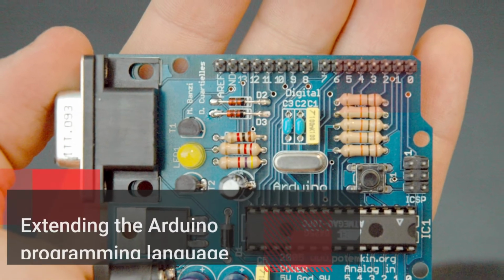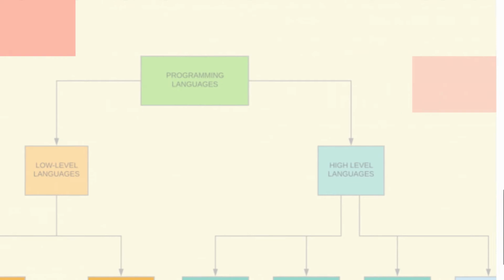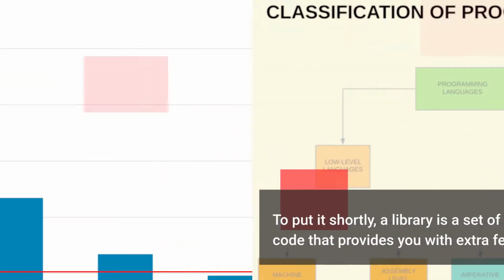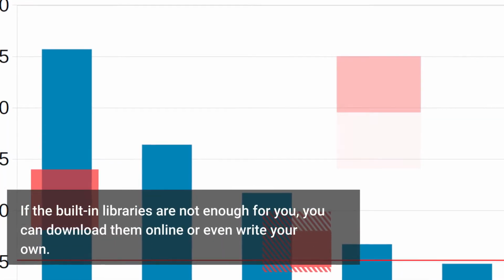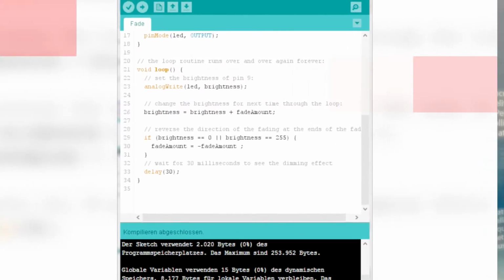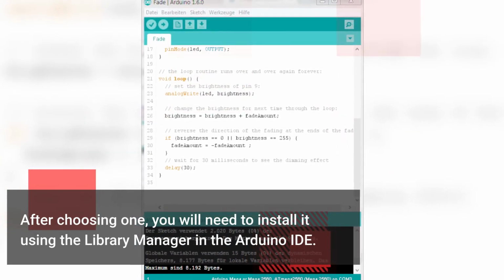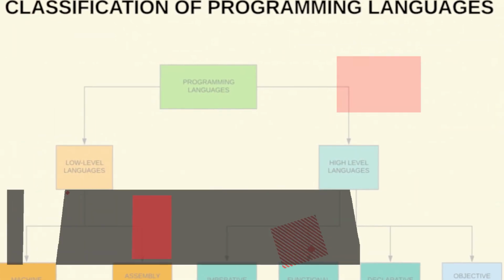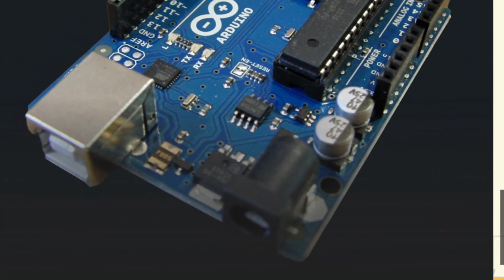What language does Arduino Use?| Educational Engineering Team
Learn Arduino in this 30 Days Challenge: From Zero to Hero

What language does Arduino Use
Does Arduino use C++, or is there a separate Arduino programming language? These questions are among those most frequently asked by beginners. It’s only natural: as most of them don’t have much coding experience, simplicity is crucial for easy experimenting.

The syntax and naming of the Arduino language commands actually came before the hardware. Hernando Barragán created it in 2003, as he was developing a system called Wiring for his master thesis. During the research, he tested the language concepts with students of various programs: the language had to be abstract and simple enough for artists and designers as well as engineers.

We must note the fact that developers tend to disagree about the Arduino language – to be more precise, some insist it’s not even a language. Due to its similarity to C++, some call it a library. However, in this tutorial, we’ll stick to the terminology used on the official page of the Arduino and call it the Arduino programming language.

 Introduction to the Arduino language
Due to their simplicity, the programs you write using the Arduino IDE are called sketches. In their essence, they are text files written in the Arduino language. To save and upload them to your Arduino board, you will need to use the .ino extension.

There are three main parts that make up the Arduino programming language. First of all, you have functions that allow you to control your board. Using functions, you can analyze characters, perform mathematical operations, and perform various other tasks – e.g., digitalRead() and digitalWrite() lets you read or write a value to a certain pin.

There are two functions that every sketch was written in the Arduino language contains. Those are setUp() and loop(). A sketch always starts with setUp(), which executes once after you power-up or reset your board. After you create it, you use the loop() to loop the program repeatedly until you power-off or reset the board.

Next, we have the Arduino values that represent constants and variables. Most of the data types (array, bool, char, float, etc.) are similar to those of C++. You can perform type conversion as well. The last part of the Arduino language is called structure. It contains small code elements, such as operators.

When you’re adding comments, remember that the Arduino compiler will ignore them completely. This means it will not export them to the processor and use any memory of the microcontroller.

Extending the Arduino programming language
Like most other coding languages, the Arduino language allows you to import external libraries. To put it shortly, a library is a set of prewritten code that provides you with extra features. If the built-in libraries are not enough for you, you can download them online or even write your own.

You can use both C libraries and ones that are Arduino-specific. After choosing one, you will need to install it using the Library Manager in the Arduino IDE. To include a specific library in your sketch, use the include statement and name the library you need to use. Remember not to add a semicolon: this statement doesn’t need to be terminated.

Which programming language is best for Arduino?
Arduino C/C++/
If Arduino is the best platform for your project, then the Arduino C/C++/whatever-it-is is probably the best programming language. It is consistent with the Arduino ecosystem and allows you to seamlessly use the abundance of existing code and documentation.
Is Arduino based on C or C++?
Arduino doesn’t run either C or C++. It runs machine code compiled from either C, C++ or any other language that has a compiler for the Arduino instruction set.

Is Arduino a programming language?
The Arduino programming language is based on a very simple hardware programming language called Processing, which is similar to the C language. After the sketch is written in the Arduino IDE, it should be uploaded on the Arduino board for execution. … The open-source Arduino IDE runs on Windows, Mac OS X, and Linux.

Educational Engineering Channel